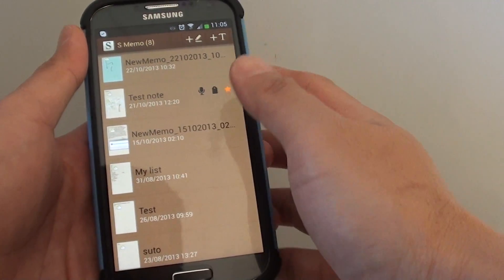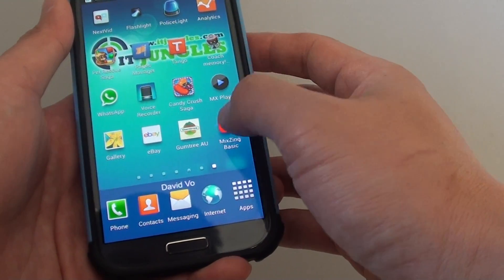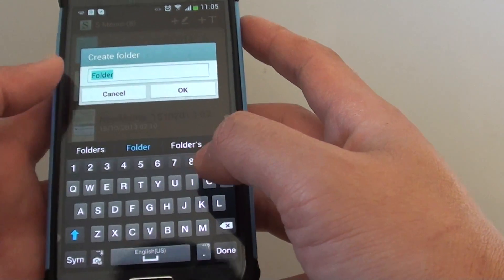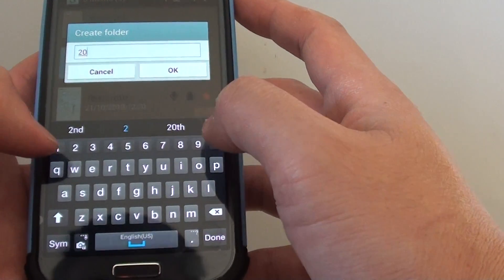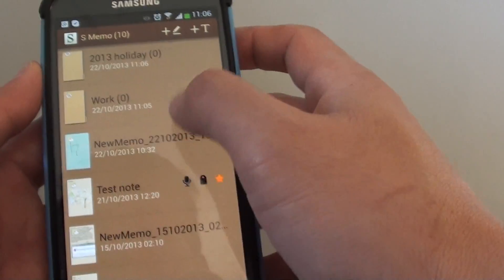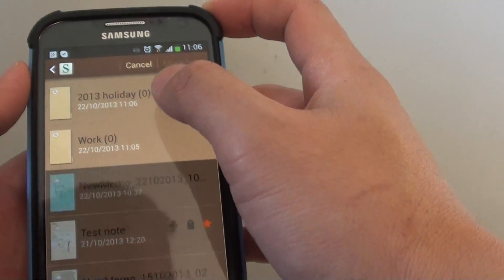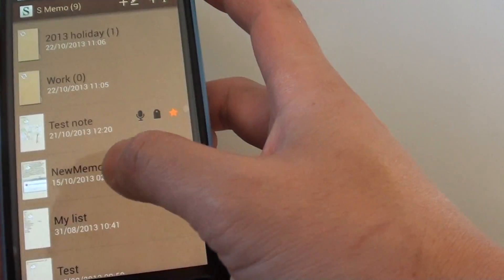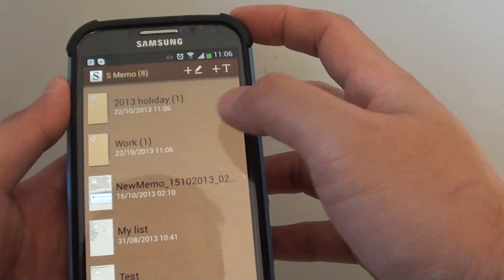Samsung Galaxy S4: How to Organize your S Memo Note into Relevant Folder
Learn how you can better organize your S Memo note into the relevant folder on the Samsung Galaxy S4.